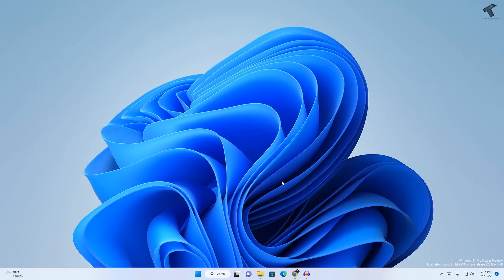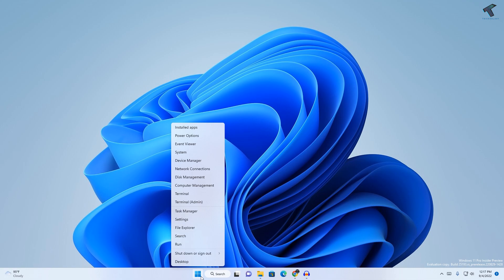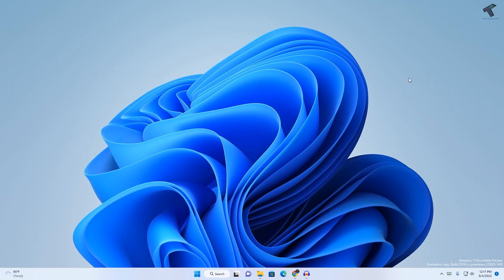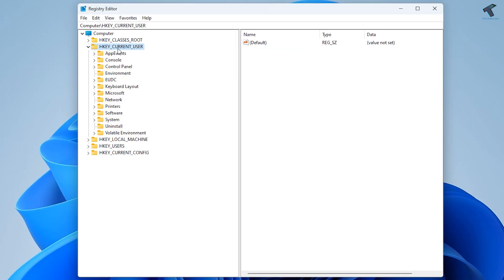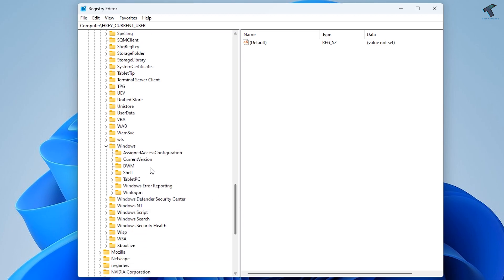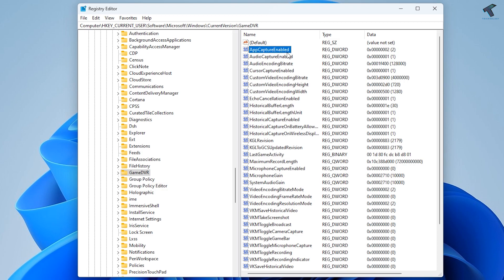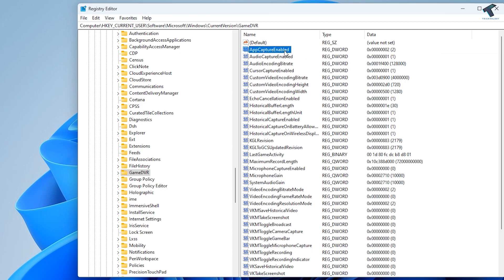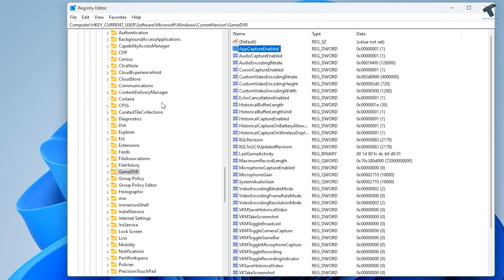How To Fix Xbox Game Bar Capture Greyed Out in Windows 11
Here in this quick video tutorial, I will show you guys how to fix Xbox game bar capture greyed out or capturing not working on your Windows 11 PC or Laptop.

Commands:
Regedit

Location: Computer\HKEY_CURRENT_USER\Software\Microsoft\Windows\CurrentVersion\GameDVR

Value Name: AppCaptureEnabled
Value Data: 1